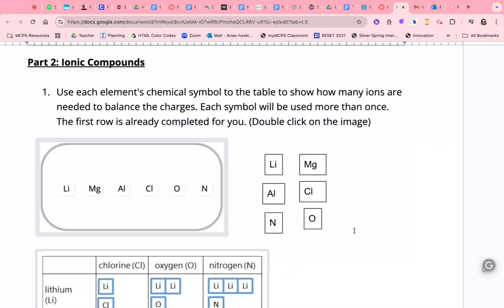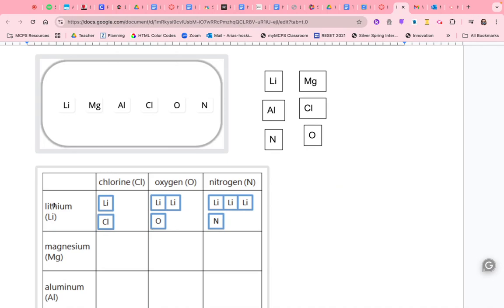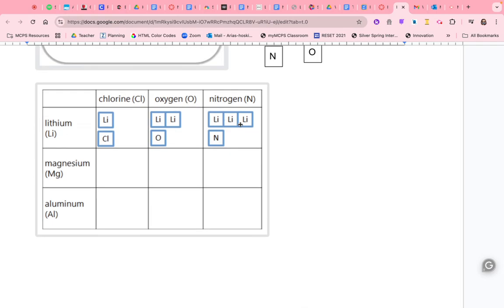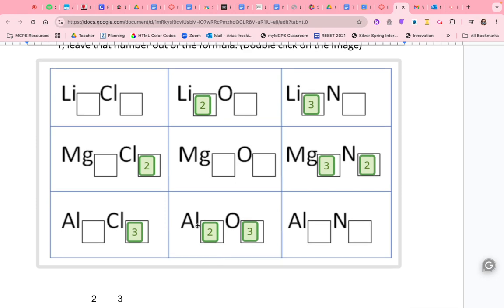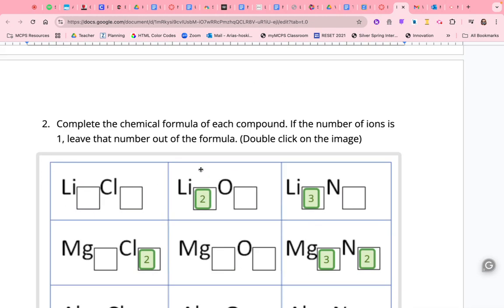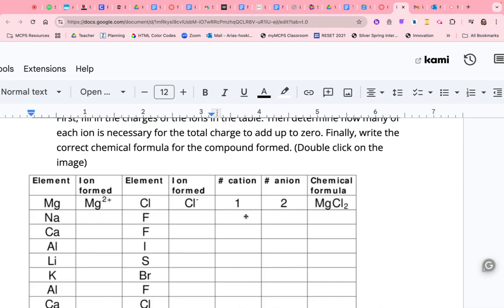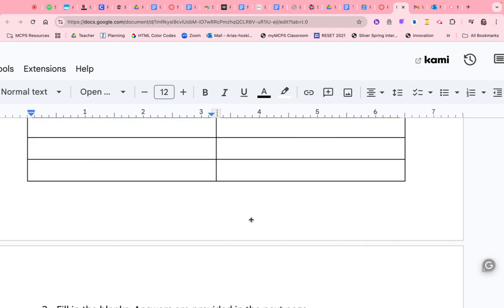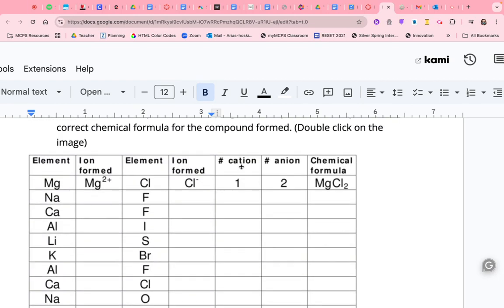Part 2: Ionic Compounds